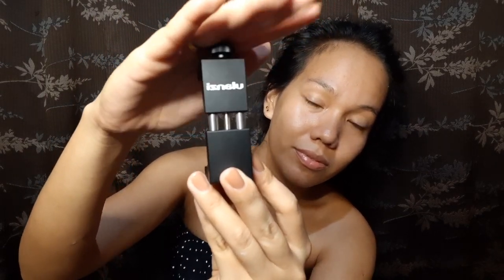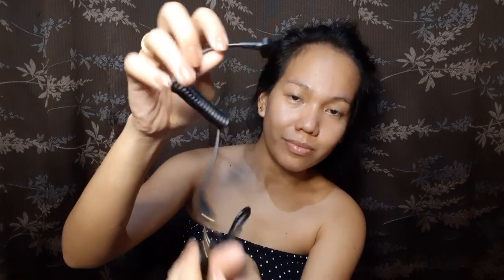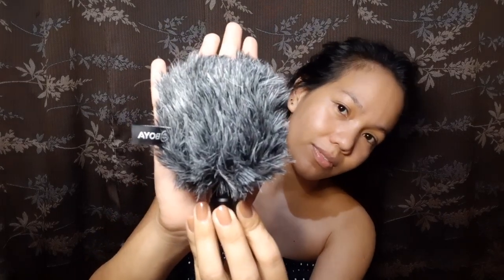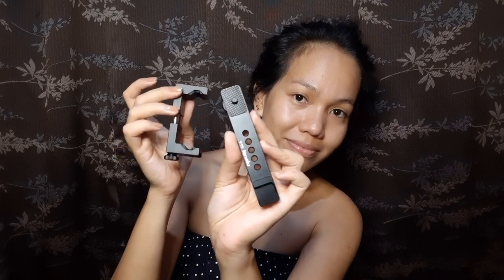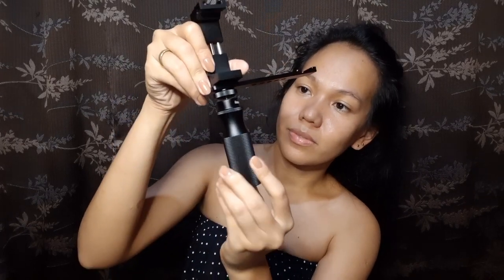Unboxing Mobile Vlogging Set up | ulanzi mobile set up | boya microphone